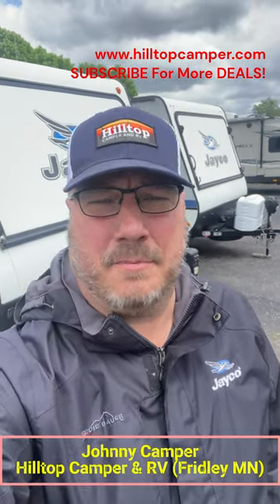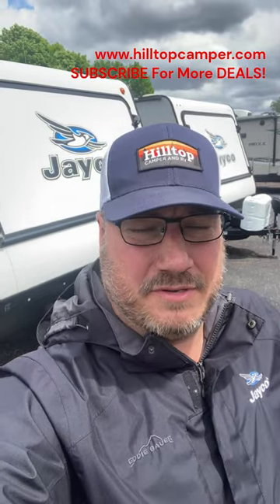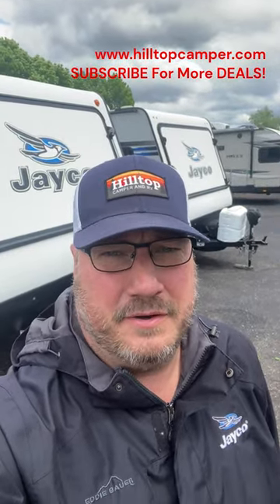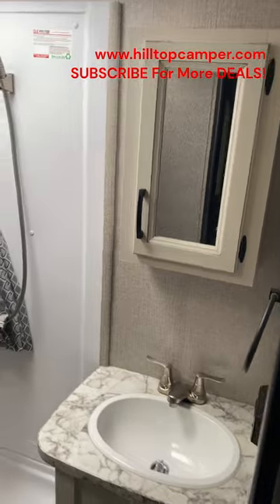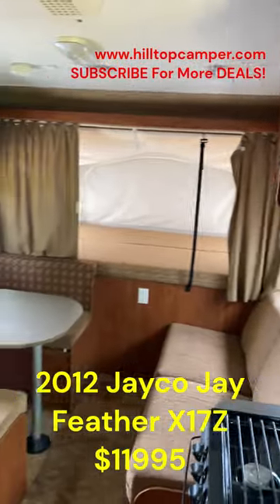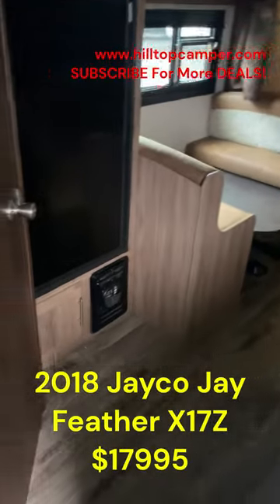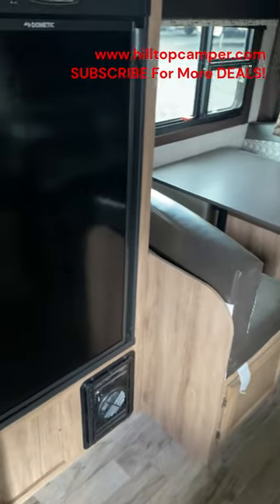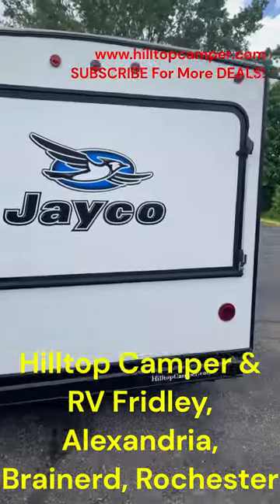Take THESE off our HANDS!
Spacious family with several price points to choose from!  But WAIT!  Enjoy your Memorial Day Weekend, first!